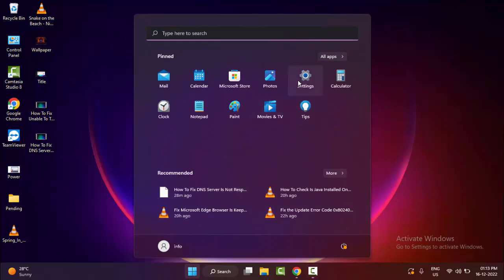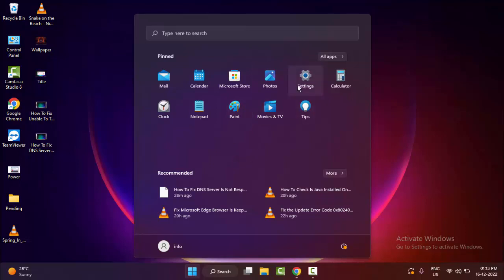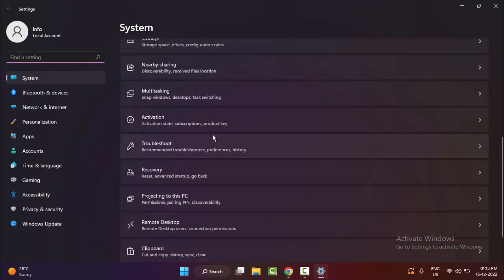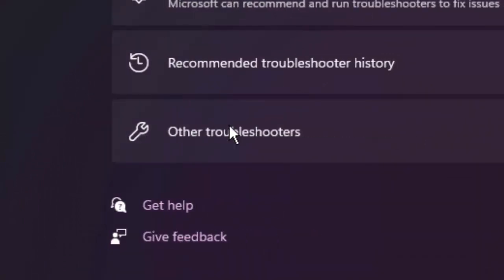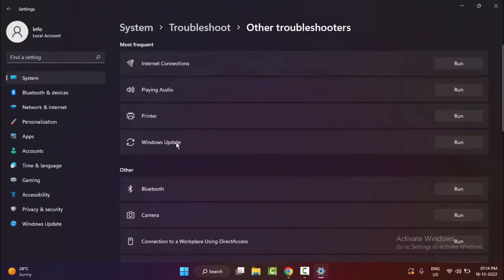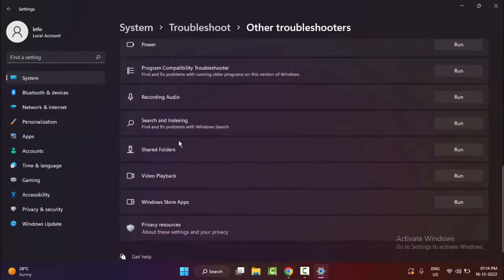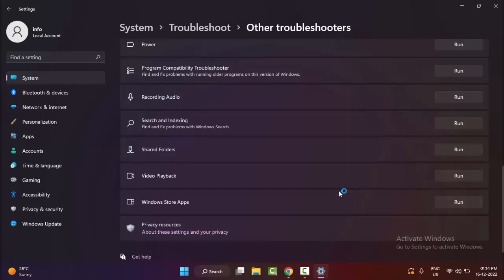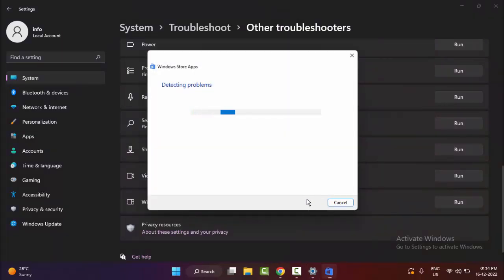Fix Error 0x8007112A in Xbox App on Windows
In this Tutorial I will show you, Fix Error 0x8007112A in Xbox App on Windows.